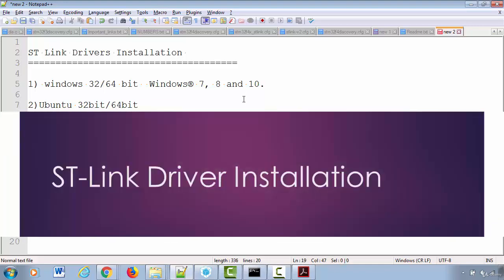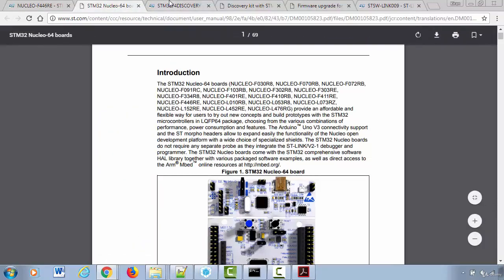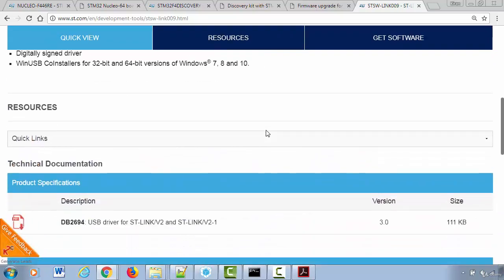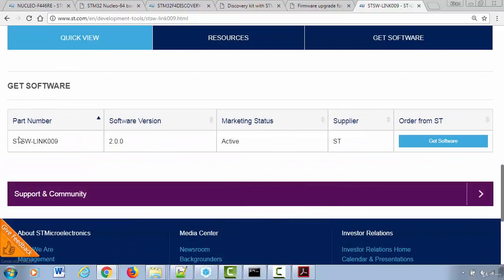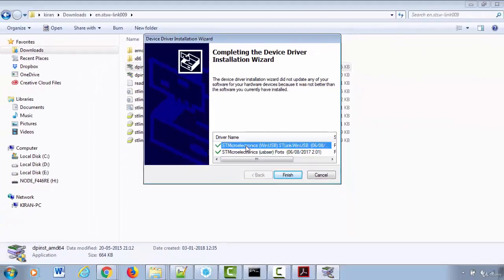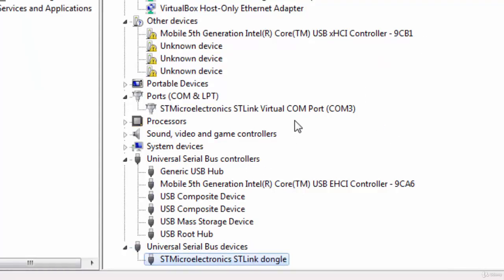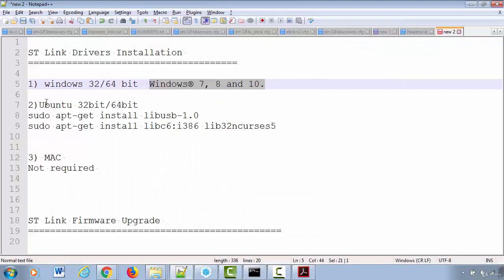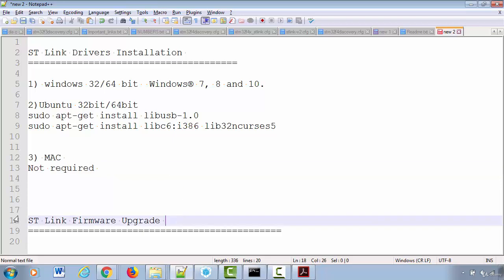4 ST Link Driver Installation